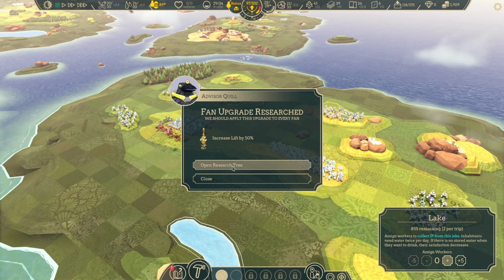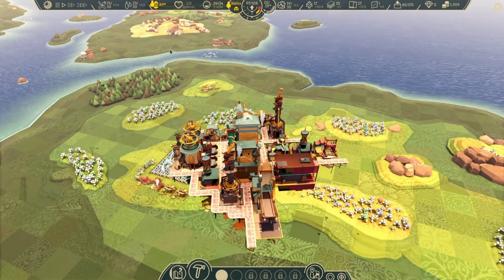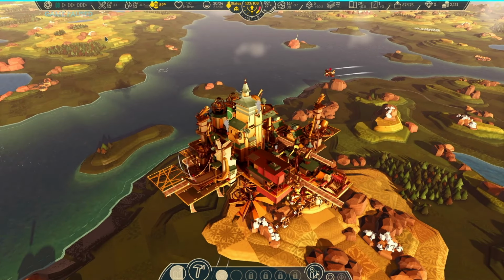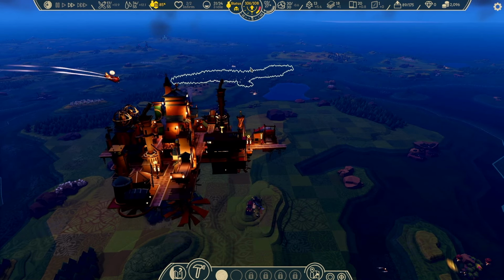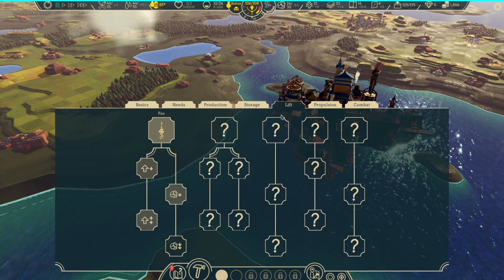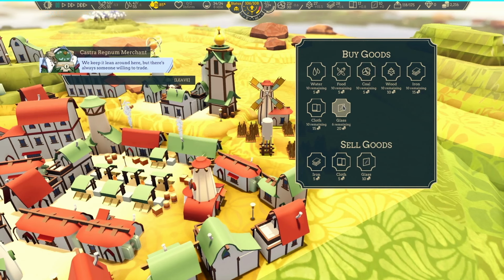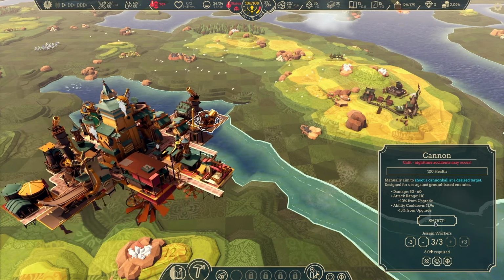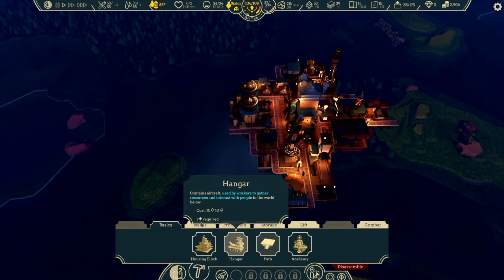Airborne Empire Demo - Episode 4 - Let's Destroy a Pirate Base!!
I played and really enjoyed Airborne Kingdom - in fact, I played it so much that I was easily beating the hardest difficulty. This new iteration adds combat to the mix - I wanted to check out the demo with you guys and see if this is something we want to buy when it comes out this fall.

About the Game:
Airborne Empire is a one-of-a-kind Open World RPG City Builder. It challenges players to build, manage, and grow their own unique city in the skies. They traverse a vast and rich open world full of new dangers, exotic wonders, and many hidden treasures. They must manage lift, balance, and propulsion needed for a flying city. Sky pirates can upend the city’s tranquility, and players must defend their inhabitants – and the kingdoms below! – from destructive attacks. Only clever and daring leaders can grow and protect their homes, seek out and destroy enemy strongholds, and finally reunite the peoples of this world.

Planned Release Date: Q3 2024

The Goal of my Channel: Find, Capture, & Share the joy of Gaming